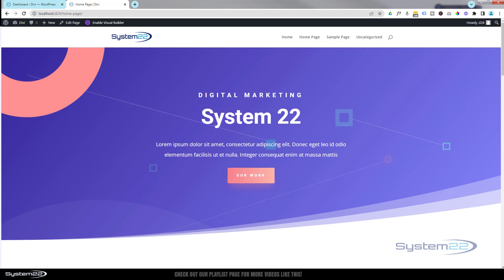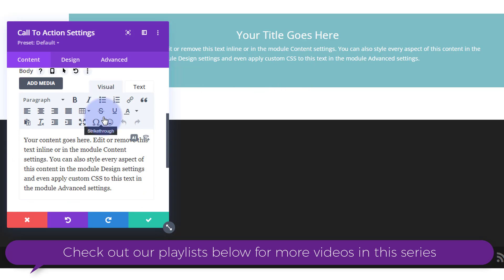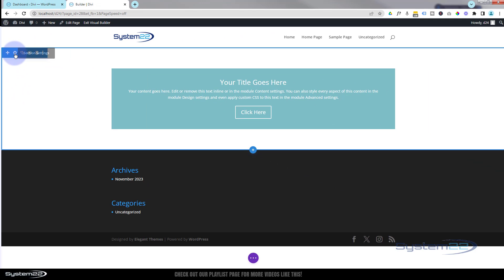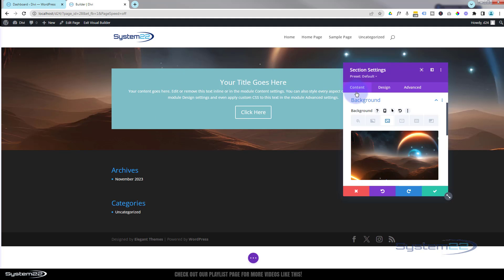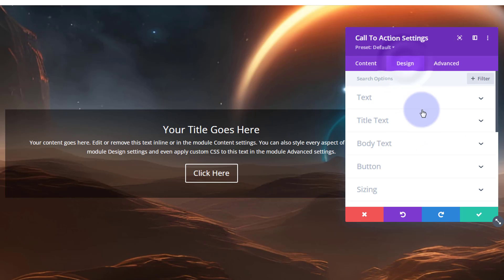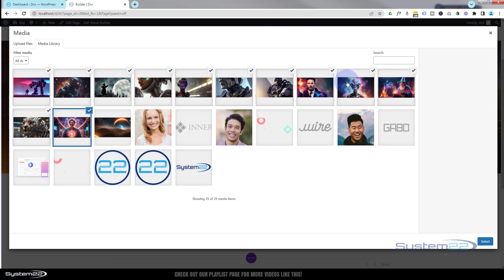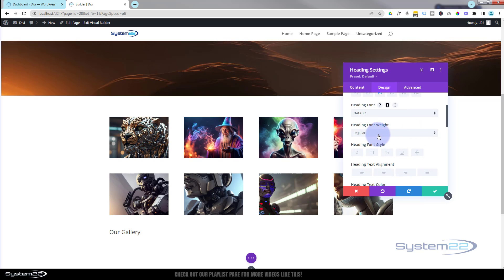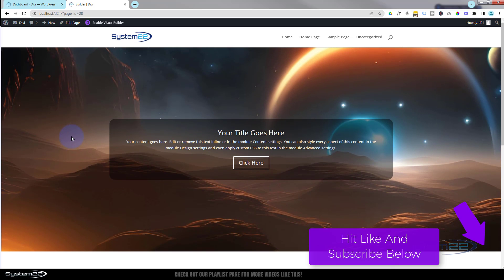Dive into Divi: A Step-by-Step Guide for Beginners with the Divi Page Builder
Embark on a transformative journey into the world of web design with our latest video, "Dive into Divi: A Step-by-Step Guide for Beginners with the Divi Page Builder." If you're a novice navigating the vast landscape of web development, this comprehensive tutorial is your key to unlocking the potential of the Divi Page Builder. Join us as we demystify the intricate features of Divi, empowering beginners to craft stunning websites effortlessly.

In this step-by-step guide, we navigate through the user-friendly interface of the Divi Page Builder, providing clear and concise instructions for each stage of the website creation process. From layout customization to module placement, this tutorial ensures that beginners not only grasp the basics but also gain confidence in harnessing the full potential of Divi. Dive into Divi with us, and let's embark on a web design journey that transforms novices into confident creators, one step at a time!

v=ZAO2MH0dQtk&list=PLqabIl8dx2wo8rcs-fkk5tnBDyHthjiLw

v=rNhjGUsnC3E&list=PLqabIl8dx2wq6ySkW_gPjiPrufojD4la9